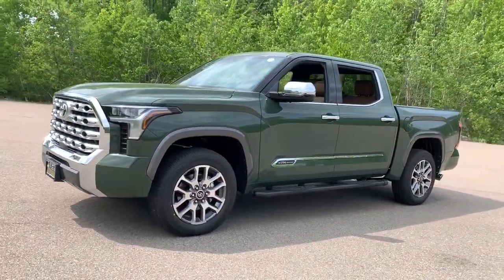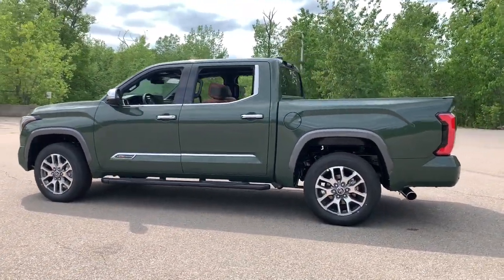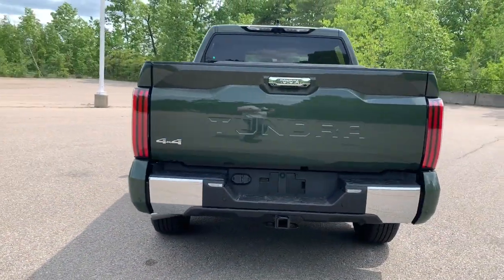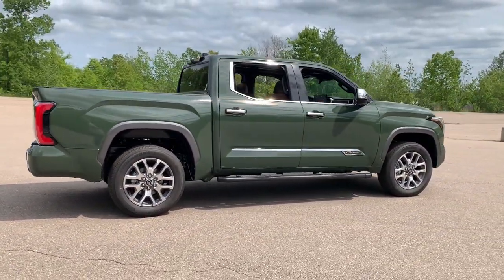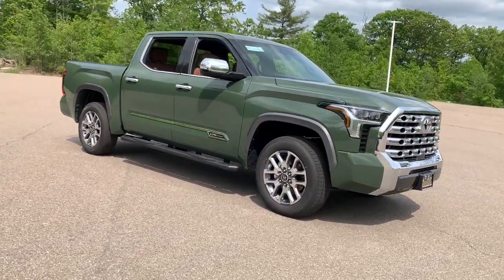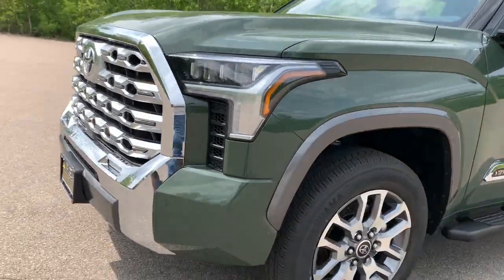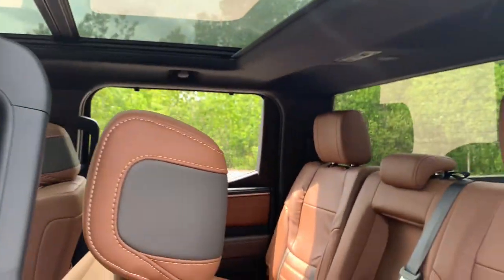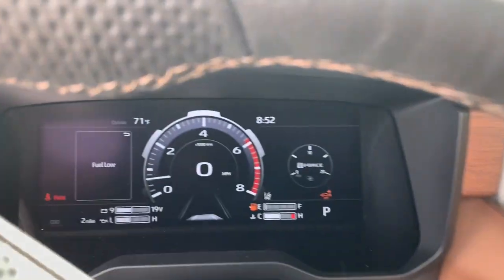2023 Toyota Tundra Westboro, Framingham, Milford, Worcester, Providence RI TM23-529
New 2023 Toyota Tundra 1794 available in Milford, MA at Imperial Toyota. Servicing the Westboro, Framingham, Worcester, Providence RI County area.

Imperial Toyota
300 Fortune Blvd

ARMY GREEN 2023 Toyota Tundra 1794 4D CrewMax 4WD 10-Speed Automatic  Cruise Control Power Windows Power Locks Steering Wheel Radio Controls Aluminum Wheels 4WD Tan Leather. 3.4L V6brbrbrThe Buy For Price reflects all applicable manufacturer rebates and/or incentives (not all will qualify) and will vary depending on model trim and packages and is based on retail purchase with additional dealer discounts including a Trade assistance bonus of $1000 for qualifying retailable trades with less than 10 years of use from original in-service date and odometer under 120000 miles. Our RED TAG buy for specials are available exclusively through our phone and internet department. Price subject to change if manufacturer rebates change. Lease business and fleet acquisitions may result in a different pricing and rebate structure. May include vehicle demonstrators. Stock photos may be used and picture may not reflect actual vehicle.brbrOur RED TAG buy for specials are available exclusively through our phone and internet department. Call or email our phone and internet team for the most current rebate information and Imperial discounts. Our online Red Tag price is for our market area only. Price cannot be combined with any other discounts or promotions and is subject to change based on market value at any time without notice. The information contained herein is deemed reliable but not guaranteed dealer not responsible for any misprint involving the price or description of the vehicle its the sole responsibility of buyer to physically inspect and verify such information prior to purchasing. May include vehicle demonstrators. Stock photos may be used and picture may not reflect actual vehicle. Transparency is our goal. Call to find out what incentives you qualify for and to receive your personalized buy for price.brbrThis Vehicle features many standard and optional equipment such as Bluetooth Backup Camera 4WD Tan Leather 10-Way Pwr Adj Heated and Ventilated Front Seats 12 Speakers 3.31 Axle Ratio 4-Wheel Disc Brakes ABS brakes Air Conditioning Alloy wheels AM/FM radio: SiriusXM Apple CarPlay/Android Auto Auto High-beam Headlights Auto-dimming door mirrors Auto-dimming Rear-View mirror Automatic temperature control Brake assist Bumpers: body-color Chrome Exhaust Tail Pipe & Diffuser Delay-off headlights Driver door bin Driver vanity mirror Dual front impact airbags Dual front side impact airbags Electronic Stability Control Emergency communication system: Safety Connect (10-year trial) Front anti-roll bar Front Bucket Seats Front Center Armrest Front dual zone A/C Front fog lights Front reading lights Front wheel independent suspension Fully automatic headlights Garage door transmitter: HomeLink Heated door mirrors Heated front seats Heated rear seats Heated steering wheel Illuminated entry Knee airbag Leather Seat Trim Leather Shift Knob Low tire pressure warning Memory seat Navigation System Occupant sensing airbag Outside temperature display Overhead airbag Overhead console Panic alarm Passenger door bin Passenger vanity mirror Power door mirrors Power driver seat Power moonroof Power passenger seat Power steering Power windows Radio data system Radio: Audio Multimedia System Rain sensing wipers Rear reading lights Rear seat center armrest Rear step bumper Rear window defroster Remote keyless entry Safety Connect Security system Speed control Speed-sensing steering Split folding rear seat Steering wheel memory Steering wheel mounted audio controls Tachometer Telescoping steering wheel Tilt steering wheel Traction control Trip computer Turn signal indicator mirrors Variably intermittent wipers Ventilated front seats Ventilated rear seats Voltmeter and Wheels: 20 Machined Finish Alloybrbr.